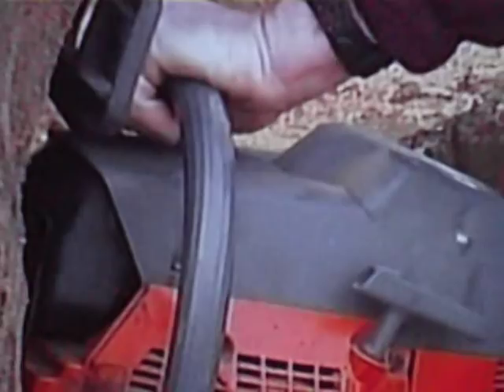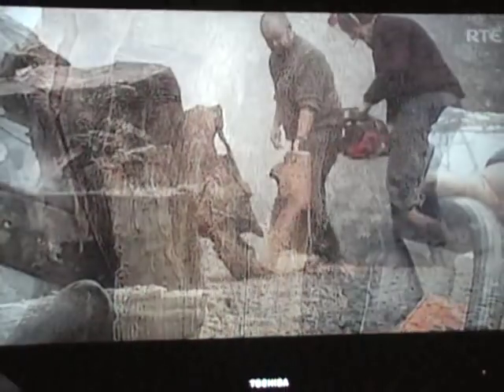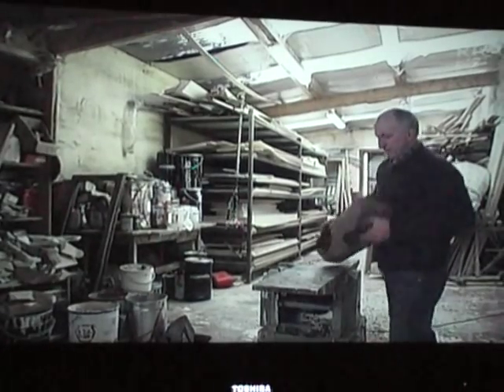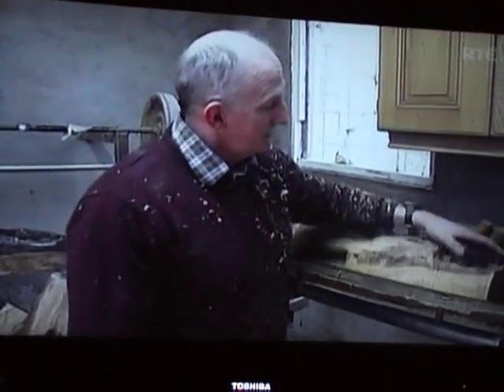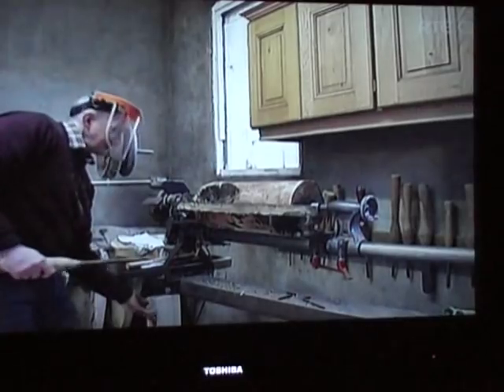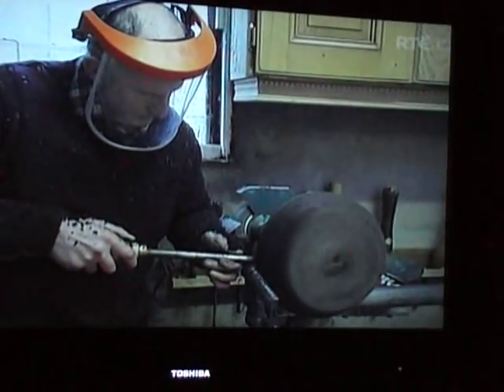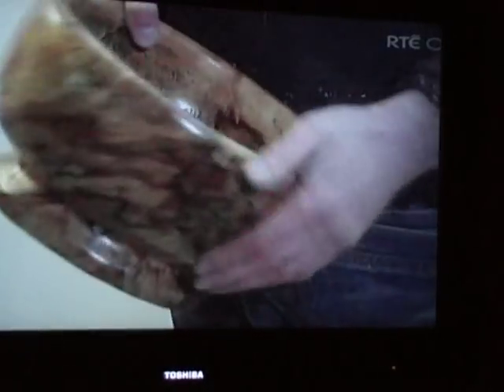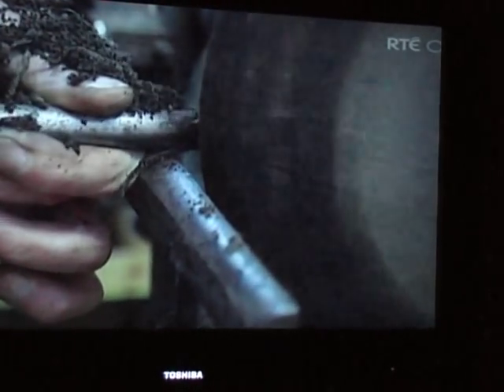Brogeen Crafts Kanturk